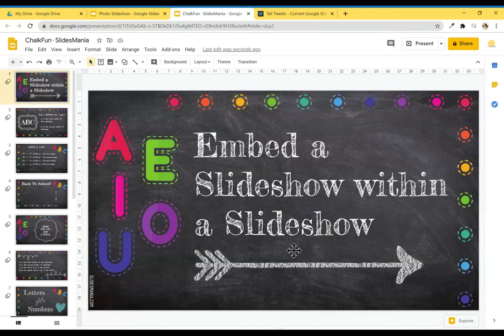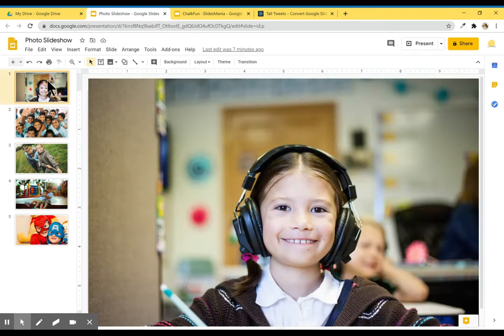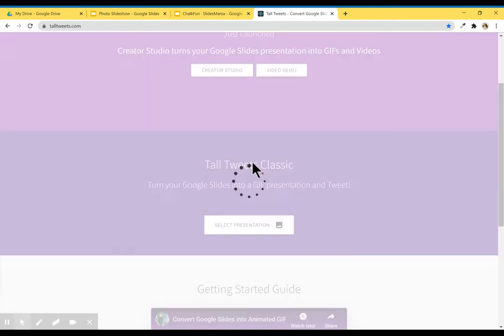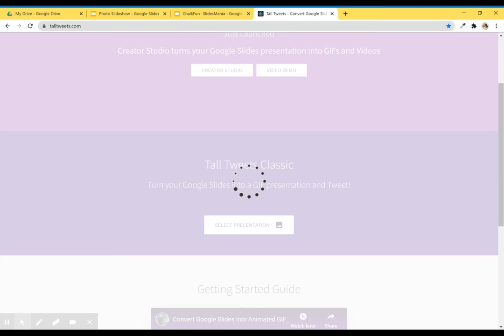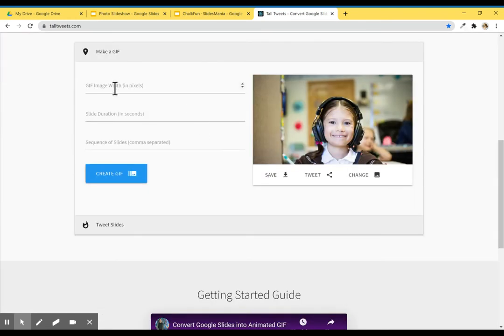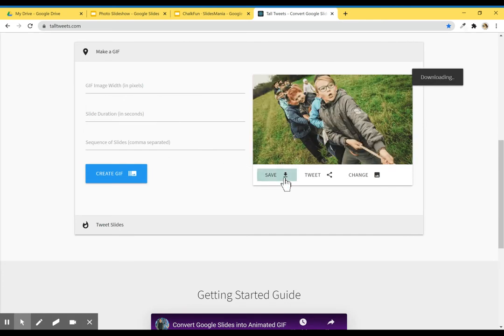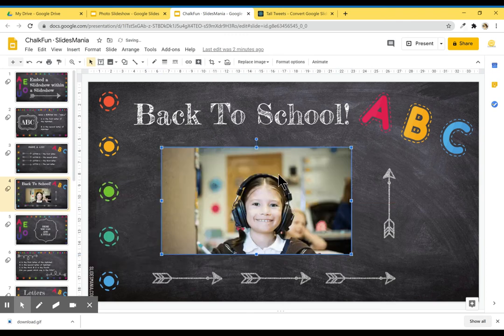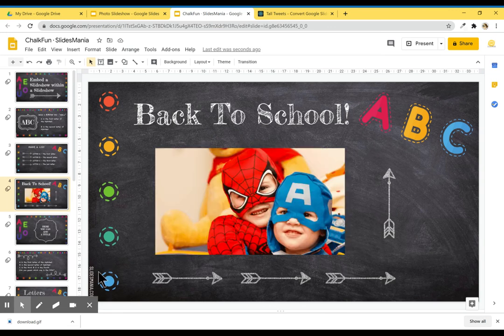How to embed a Slideshow within a Slideshow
If you want to insert a slideshow in your Google Slides you can do it!
As you will see on the video below, you’ll have to create the slideshow that you want to insert, as an example, I created one with pictures. Then prepare your main file.

Once you have both ready, go to TallTweets, scroll to Tall Tweets Classic and click on ‘Select Presentation’ – If it’s your first time using Tall Tweets, it will ask you to sign in with your Google account (if you have more than one, make sure you select the account where you have your Google Slides saved).

Select the presentation that you want to embed, and once Tall Tweets finishes working, click on CREATE GIF. When ready, click on SAVE.

Now you can go back to your main file and insert it as an image. And done!